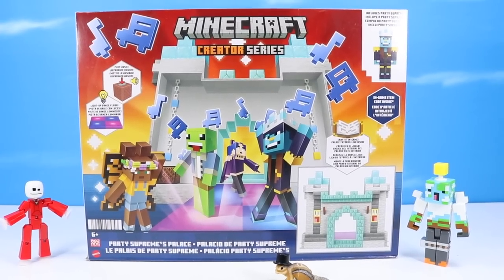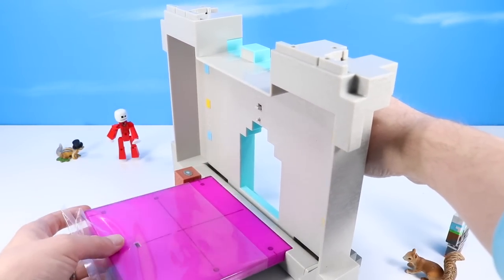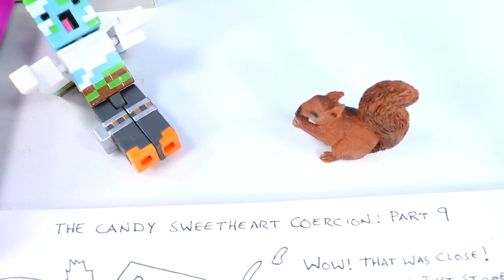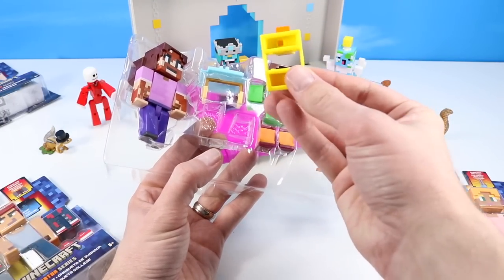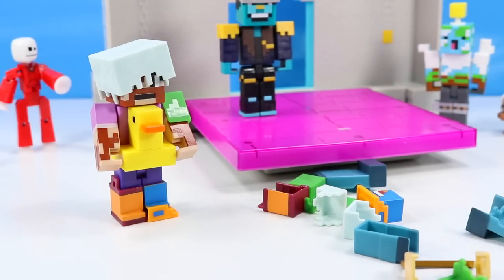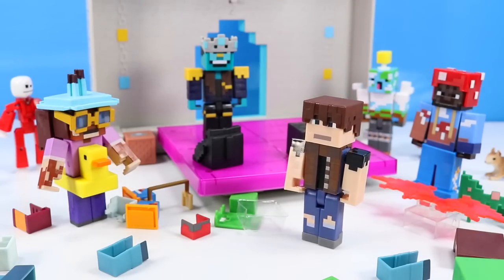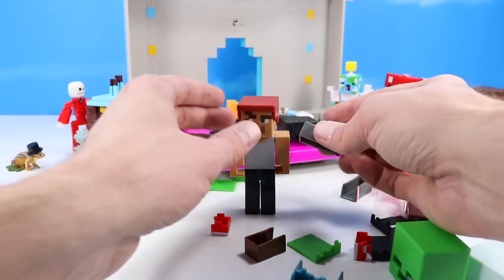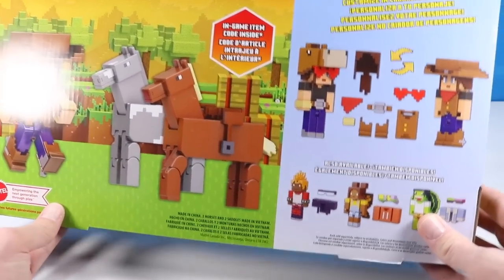Minecraft Creator Series Party Supreme's Palace Dance-Off Event Mattel Set Review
Minecraft Creator Series Party Supreme's Palace Dance-Off Event Review! Dan at Squirrel Stampede finally gets the party going with the Party Supreme's Palace for Minecraft Creator Series from Mattel! Inside the Castle front is a Dance floor of Minecraft Jukebox epic Disc performance! Listen to two Minecraft Disc tracks, and a flashy light up Dance Floor! Music is so loud figures may take off on their own! Look for special Party Supreme Skinned Minecraft figure included! Also an assortment of Creator Series Action figures, with multiple multiple accessories and skin change outs! Mix and Match and build a full party group to invite to the Minecraft Creator Party Supremes Palace!